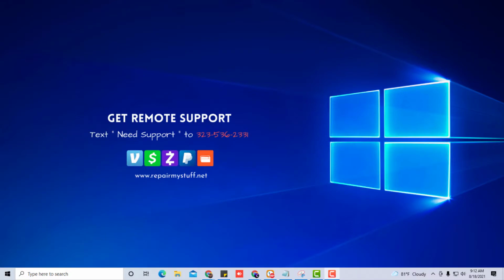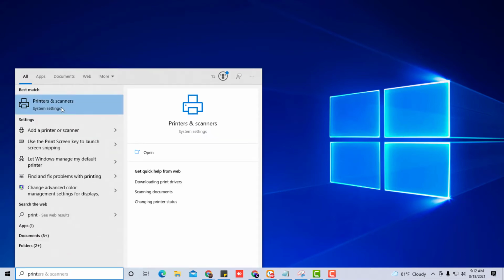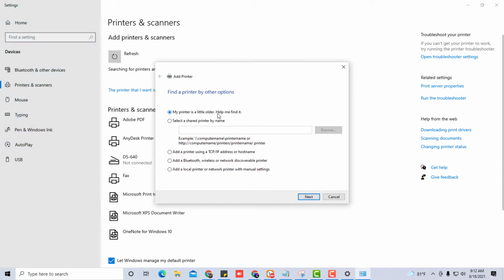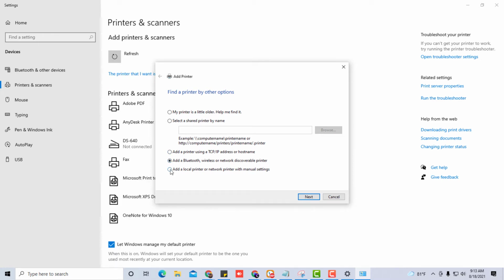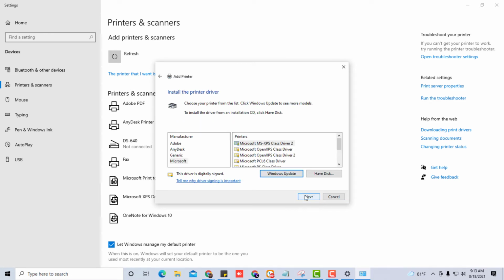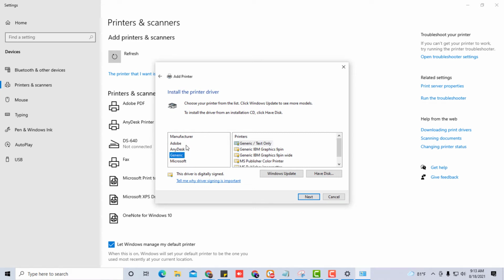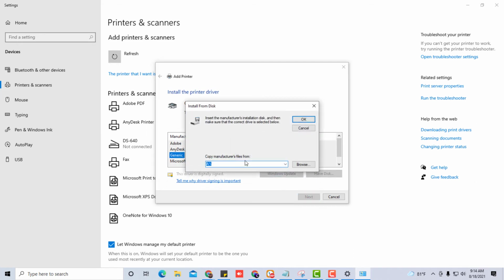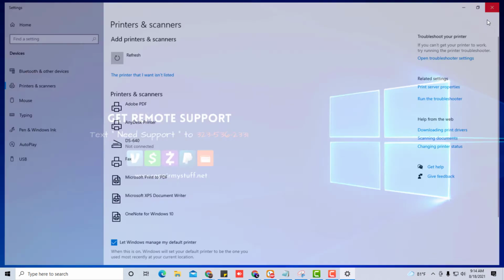How to Install a Printer Without The CD/DVD Driver (StepbyStep)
Select the Start button, then select Settings - Devices - Printers & scanners. Select Add a printer or scanner. Wait for it to find nearby printers, then choose the one you want to use, and select Add device.

This tutorial will work for laptops, computers, tablets and desktops running the Windows 10, Windows 8/8.1, Windows 7 operating systems. Works for most major computer manufactures(Toshiba, HP, Dell, Acer, Asus, Samsung, Lenovo).

add local printer windows 10
add local printer windows 7
add local printer to remote desktop windows 10
windows cannot add printer local spooler not running